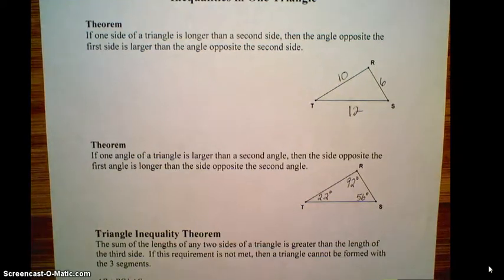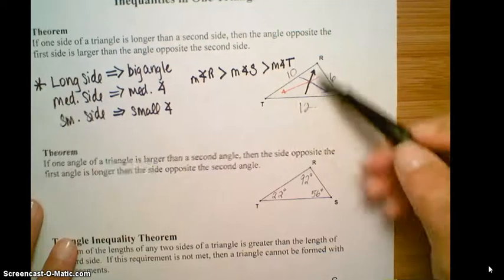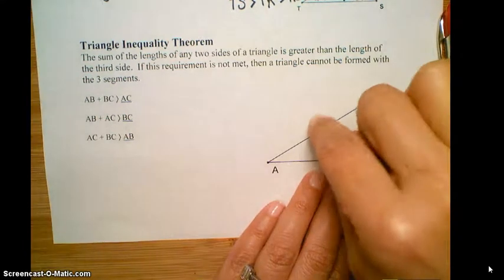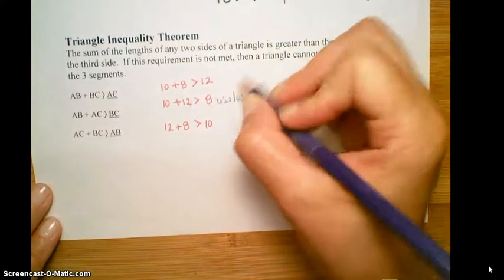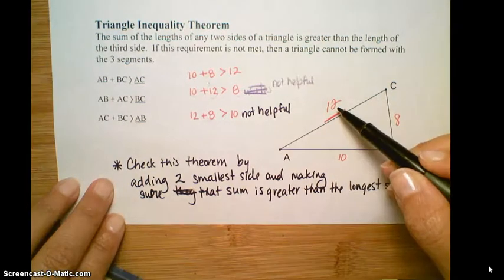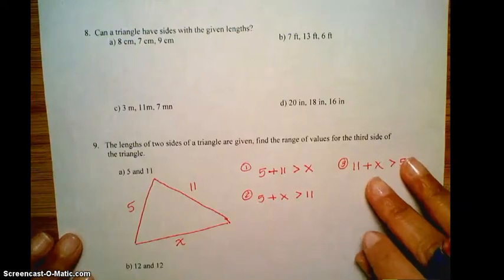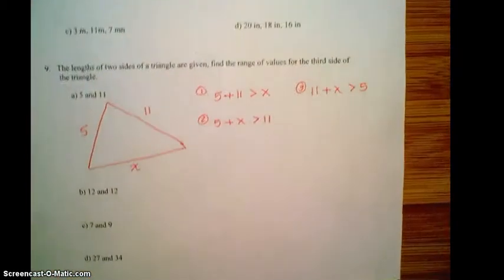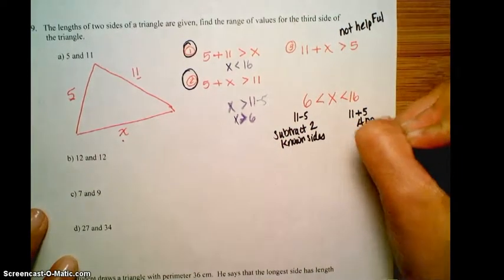Ch 5 Sect 6